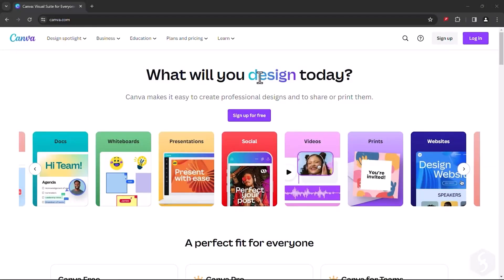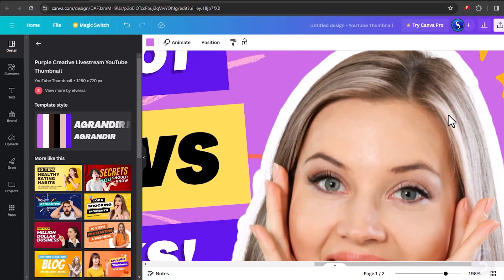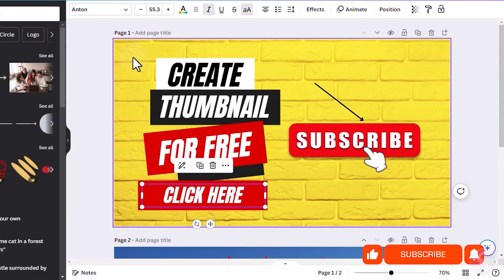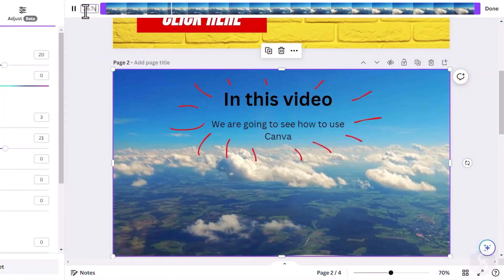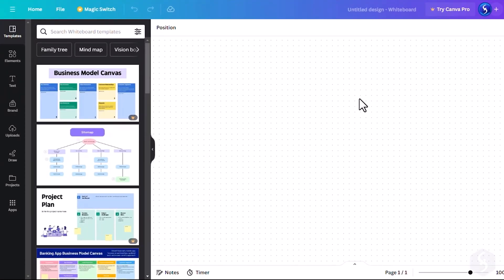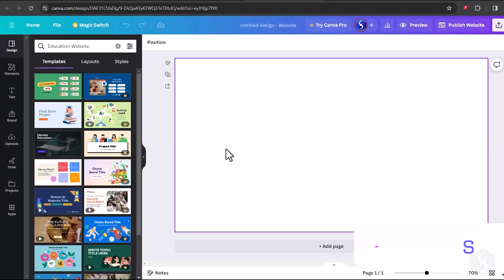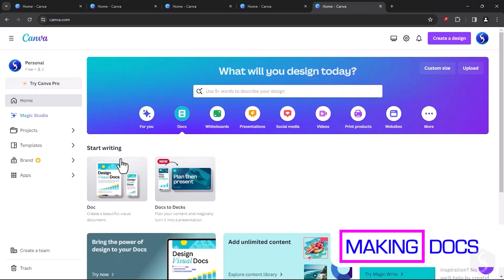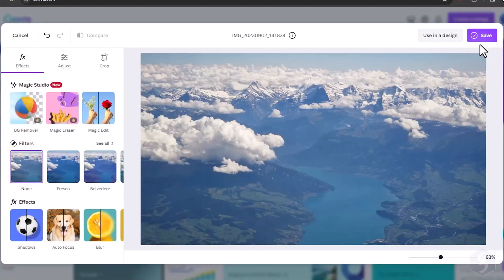Canva - Tutorial for Beginners in 13 MINUTES! [ 2024 FULL GUIDE ]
Learn how to use Canva 2024 with this full guide of 13 mins! Good as Canva tutorial 2024 for beginners, Canva video editing tutorial and Canva photo editing tutorial.
Enable SUBTITLES if you have trouble at understanding the narration. Leave feedback if you can!

Learn how to use Canva 2024 with this full guide of 13 mins! Canva tutorial 2024 for beginners, Canva tutorial for beginners 2024 complete!

⭐️TIMESTAMPS
00:00 Introduction
00:40 Access Canva
00:52 Home Page
01:20 Build Projects
03:08 Editing Elements
06:39 Dynamic Projects
07:07 Save & Export
07:31 Whiteboards
08:00 Presentations
09:27 Build Website Pages
10:13 Build Videos
11:24 Documents
12:55 Editing Photos

Canva is the most complete and suitable online tool to make designs, graphics, videos and office documents to run your business. In its free version you get loads of samples, templates, stickers and much more to get in no time what you need for your business or social media. Discover all you can do with Canva with this complete guide lasting only 13 minutes.